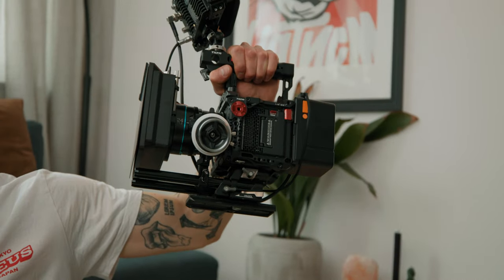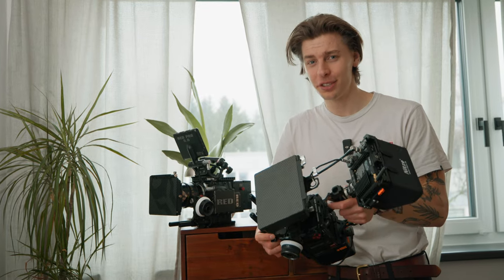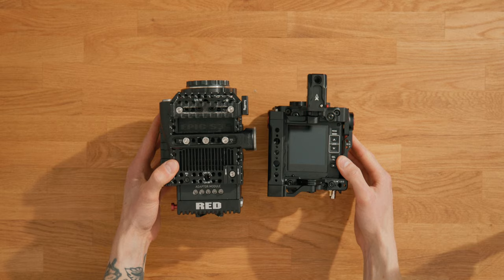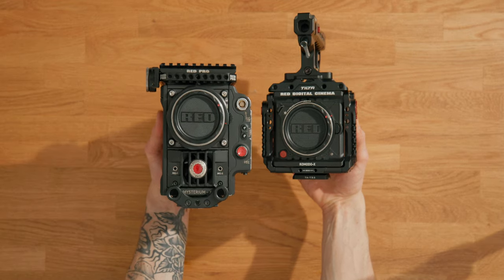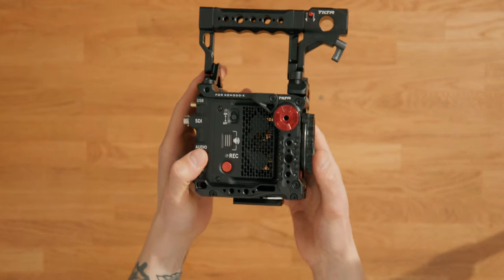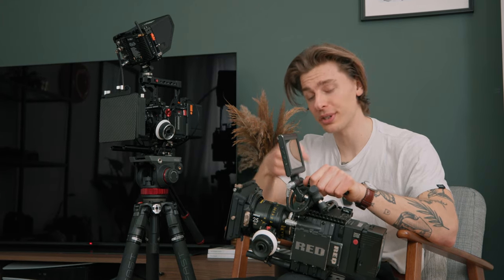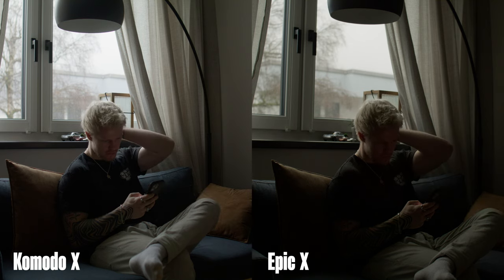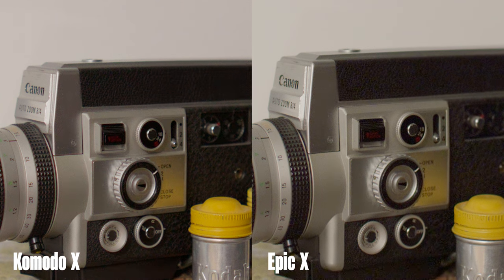Cheapest RED Cinema Camera Vs Red Komodo X in 2024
So since that Video about my old Red Camera was quite popular and a friend just bought a Komodo X let's see how well a Red Epic X from 2011 can hold up to a Komodo X from 2023.
This is a more theoretical Comparison without a lot of side by side footage but should hopefully still be interesting.